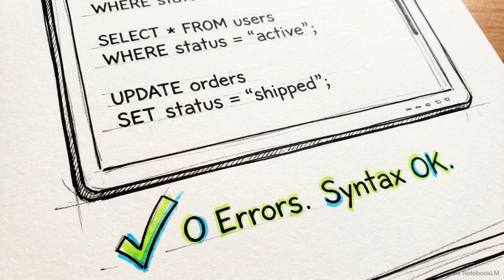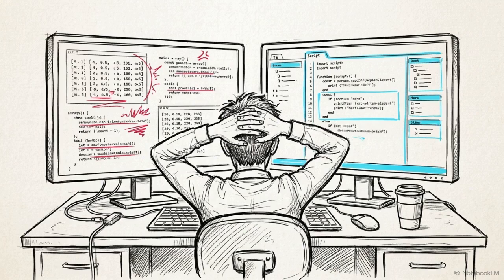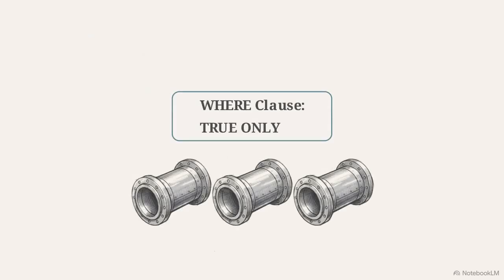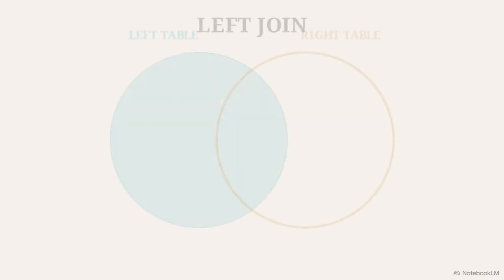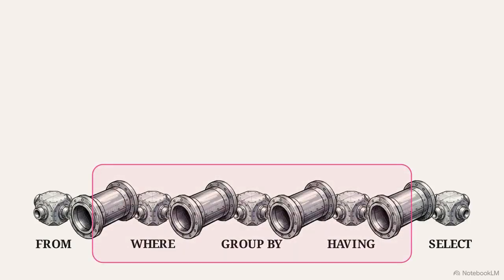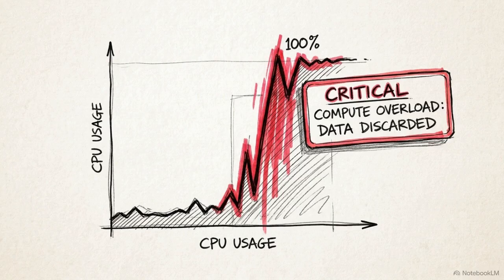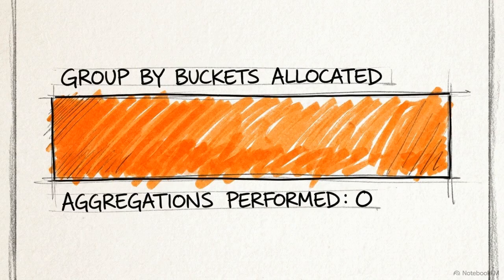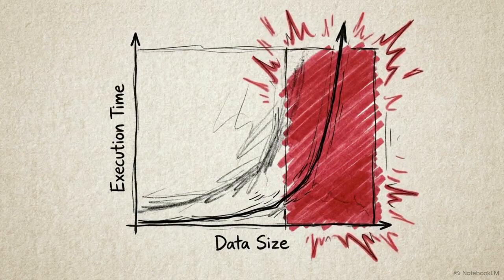SQL Semantics That Trip People Up: The Execution Order Reality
Writing SQL that "runs" is easy. Writing SQL that behaves correctly and scales efficiently in production is a whole different game.

In this video, we tear down 5 sneaky SQL semantics that cause silent bugs, unexpected empty tables, and massive database performance drops. We’ll look at 3-Valued Logic, query optimization execution pipelines, and why your LEFT JOIN might secretly be an INNER JOIN.

🚀 TRY MY SAAS APP:
See clean architecture in action.

🛠️ MY TECH STACK & GEAR:
- Cloud Infrastructure: Google Cloud Platform (GCP)
- Workstation: M4 MacBook Pro & iPad Pro
- Diagrams & Code Editors: Excalidraw / VS Code